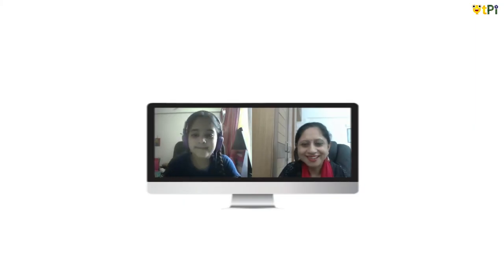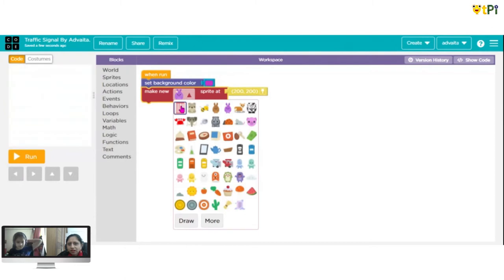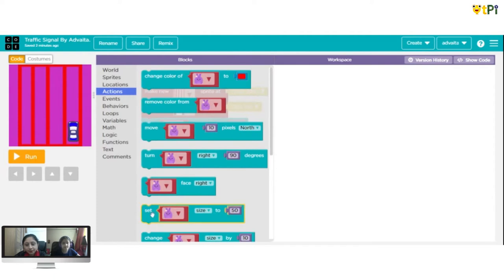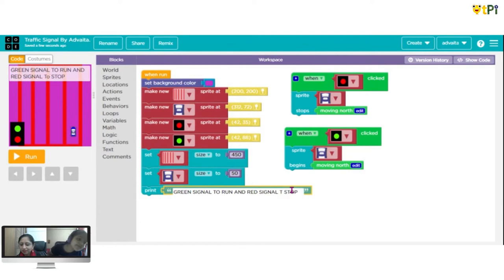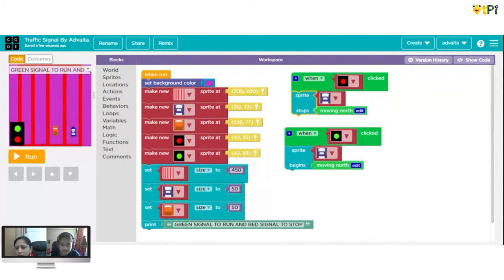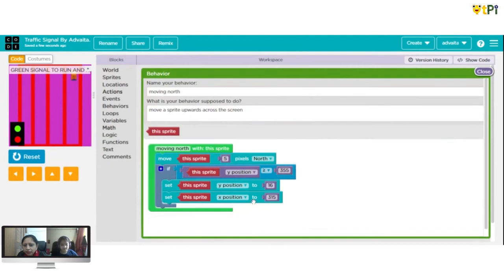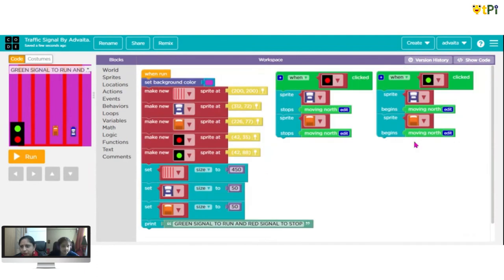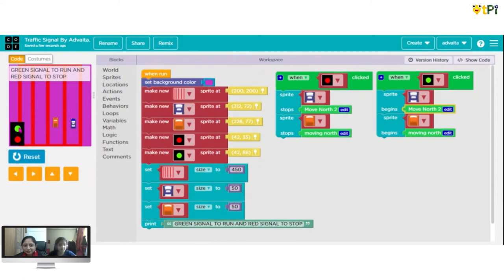Sprite Lab, Traffic Signal Project by Advaita Iyer FB Live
We're so happy and proud to have her as our students ambassador. We also thank her parents for the support. And we highly appreciate it!

0:00 - Intro
0:45 - Road Signal Demo
1:52 - let's Start the Project
3:48 - Design Lane (Background)
6:34 - Car Sprite
10:53 - Signal Sprite
13:27 - Red & Green Signal (Events)
15:02 - Add Text
16:00 - Loop the car Action
20:41 - Add another Car (Sprite)
36:36 - Final Demo

Regards,
QtLearn (QtPi Robotics)